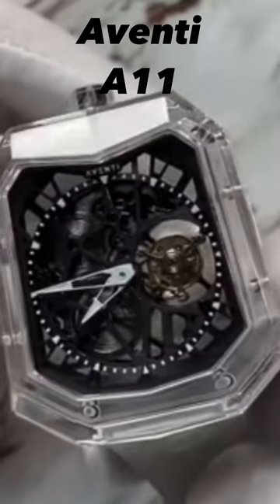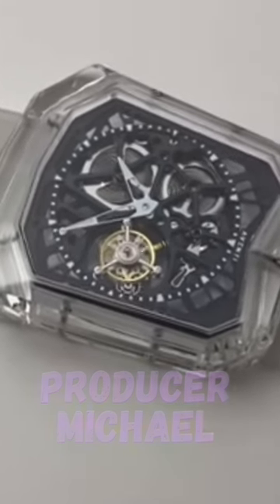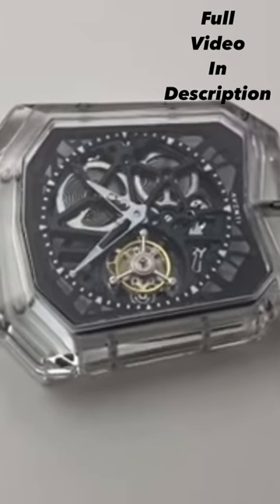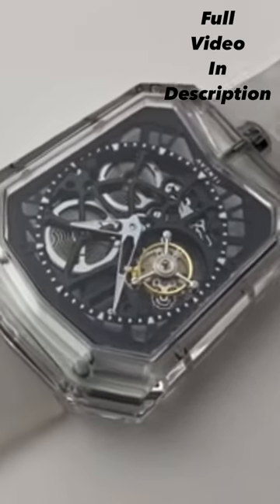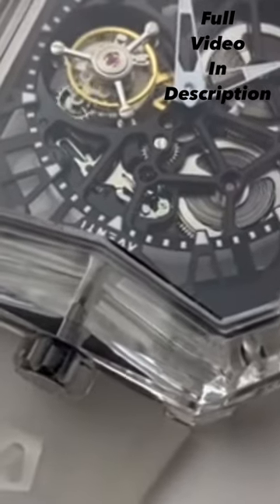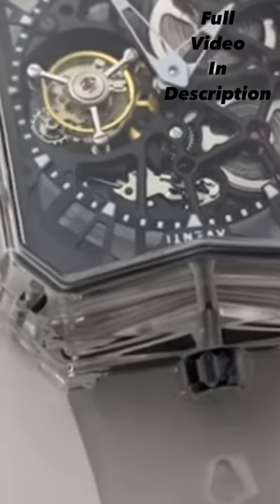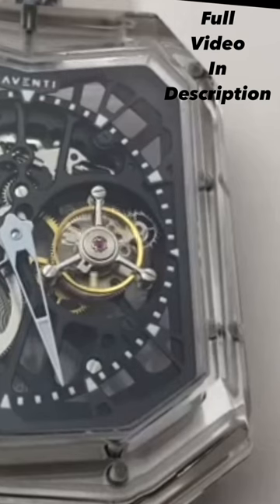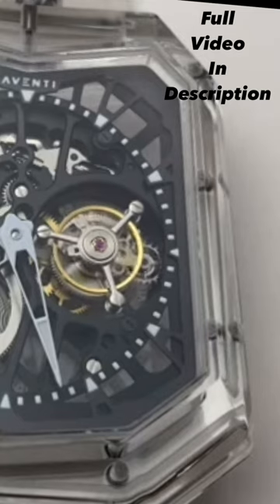Aventi A11 Producer Michael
My Reviewed Watches for Sale: